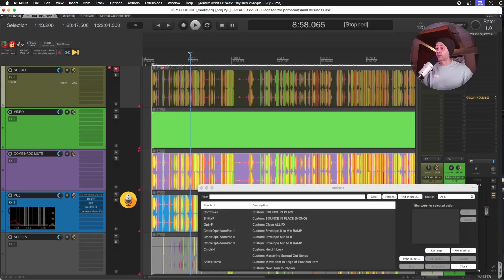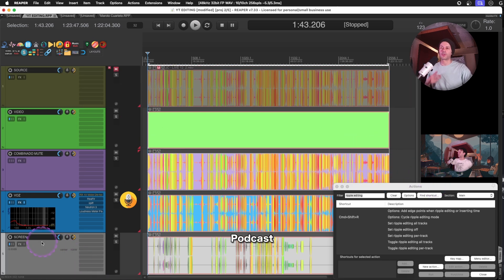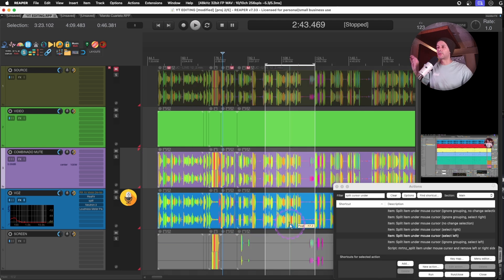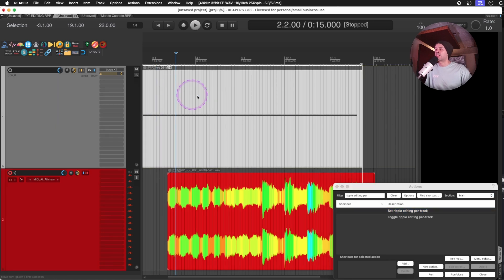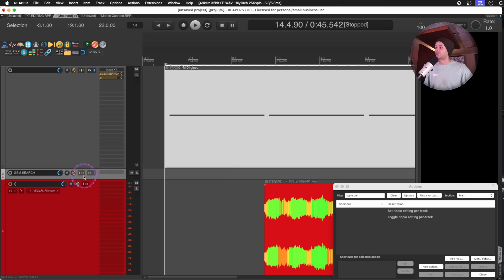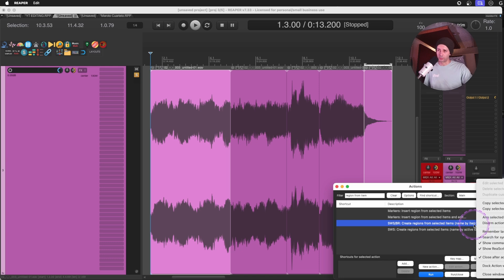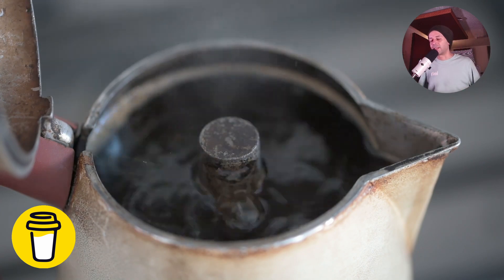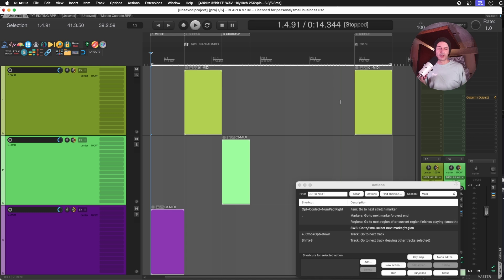Reaper Ripple Editing: How and When to use it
Ripple Editing is confusing, since it displaces time, but here is all you need.

Actions:
- Options: Cycle ripple editing mode
- Item: Split items at time selection or razor edit
- SWS: Create regions from selected items (name by active take)
- Markers: Go to next marker/project end

0:00:00 - Intro
0:00:38 - Ripple Mode
0:02:55 - Podcast
0:05:44 - Per Track
0:14:58 - Does it Work in Music?
0:16:05 - Regions